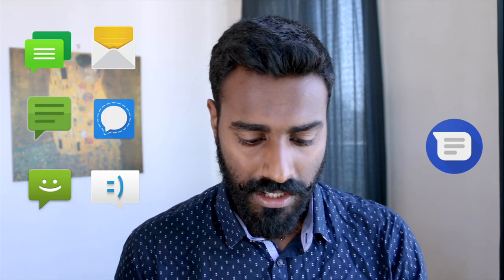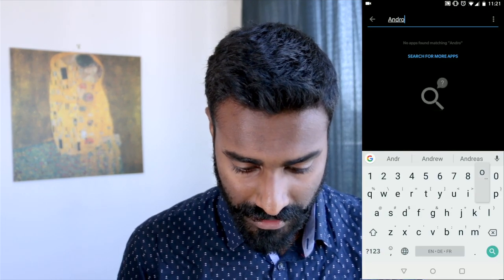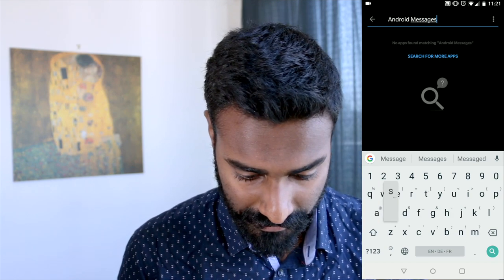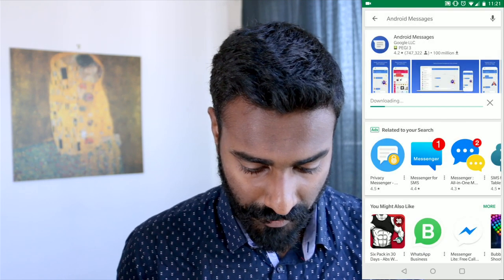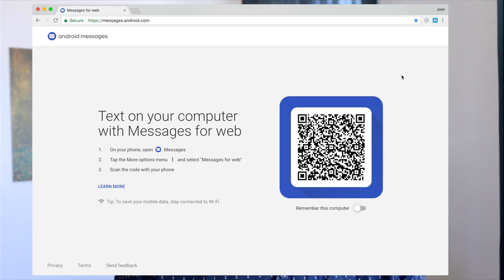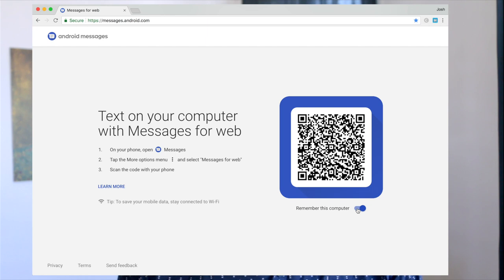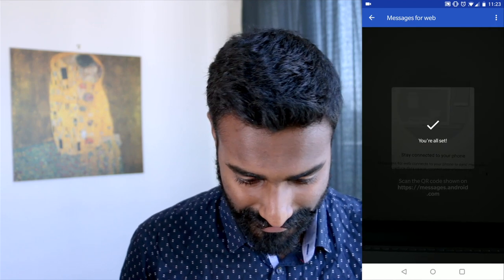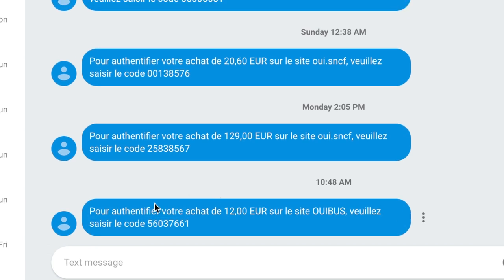SMS from your Desktop!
Hey guys, this video is about texting from your computer.